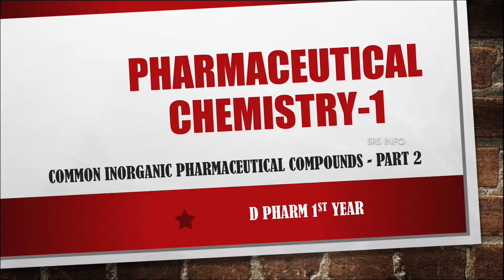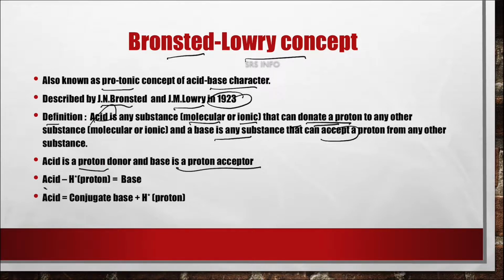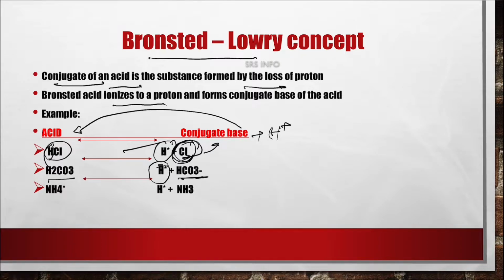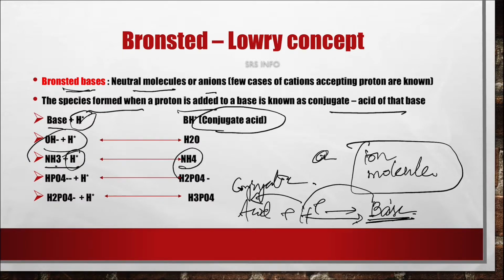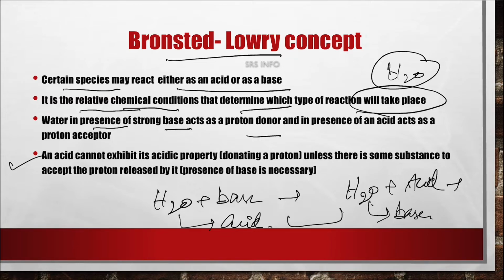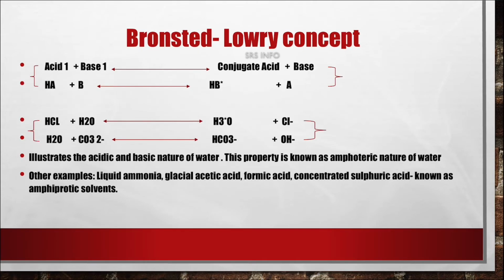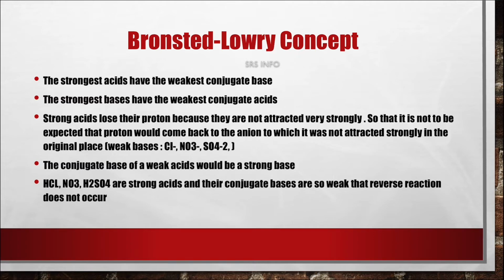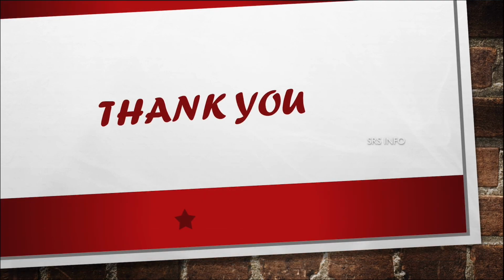Common Inorganic Pharmaceutical Compounds | Part 2 | Pharmaceutical Chemistry - 1 | SRS INFO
Pharmaceutical Chemistry
Diploma in Pharmacy - 1st Year
Common Inorganic Pharmaceutical Compounds

Topic covered :-
• Bronsted - Lowry Concept

SRS INFO